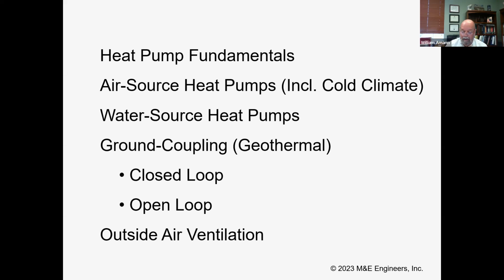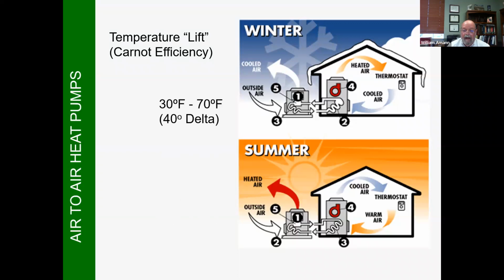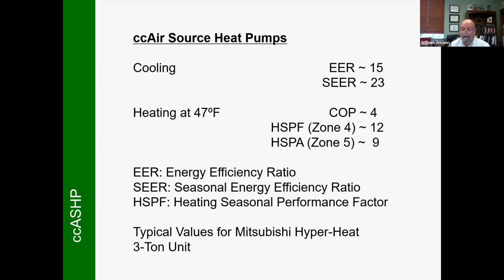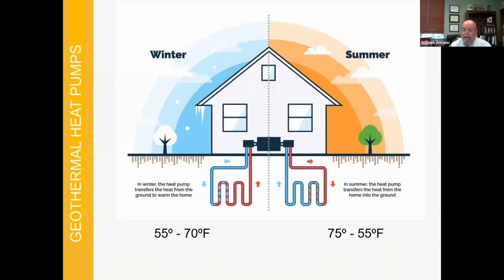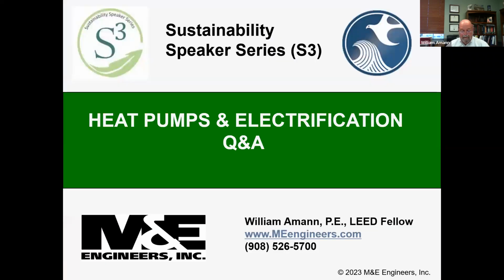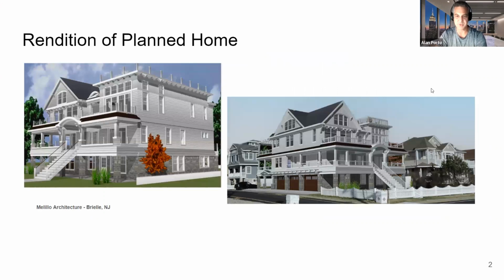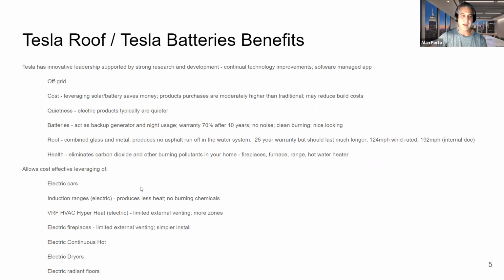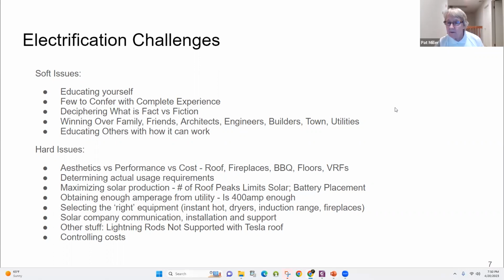2023-4-20 Building Electrification Webinar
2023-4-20 NJ 50x30 Building Electrification Webinar (Steve Miller, Host)
PRESENTERS: Bill Amann, President, M&E Engineers, "Best Practices Using Heat Pumps in Energy Efficient Buildings"  and Alan, homeowner, "Net Zero Design Decisions" for his new 4 story "beach house".  A monthly Building Electrification webinar which illustrates paths to reduce building GreenHouseGas emissions, with the ultimate goal of "NetZero" emissions.